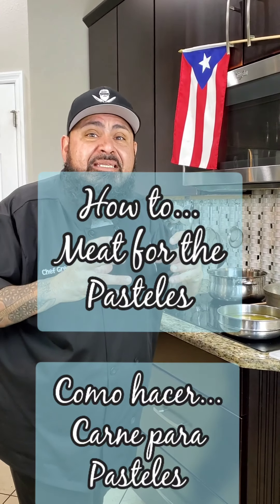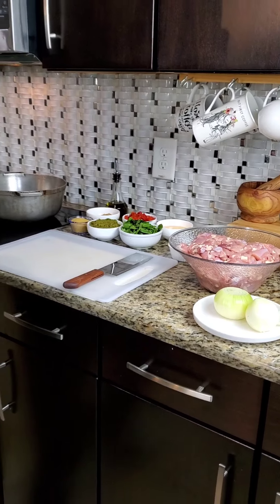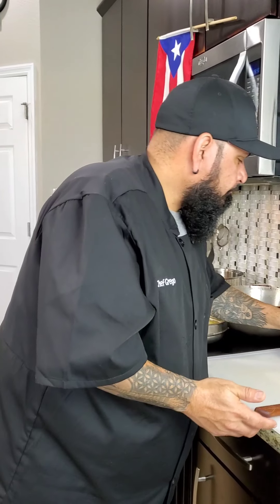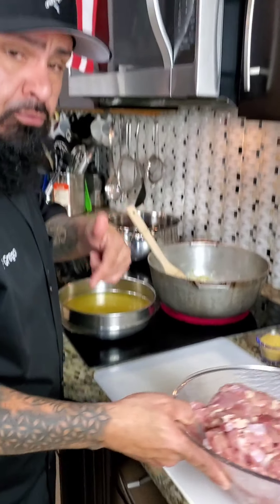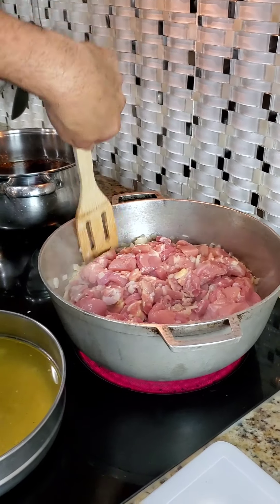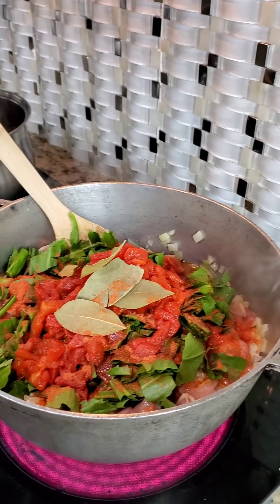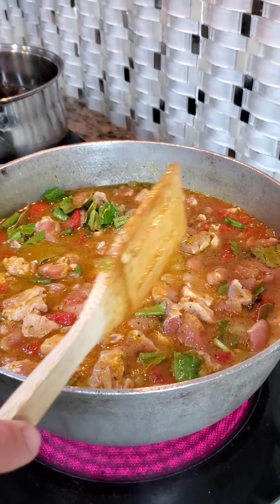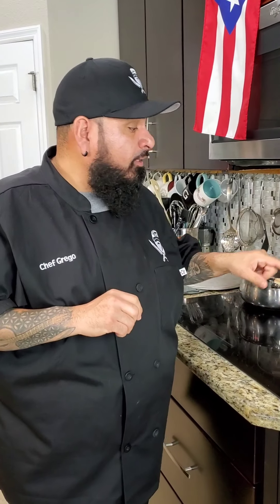Carne para los Pasteles Puertorriqueños!!! Meat for the Puertorican Pasteles!!!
Una receta súper fácil de la carne para rellenar los pasteles puertorriqueños. Super easy recipe of the meat filling for the Puerto Rican pasteles!